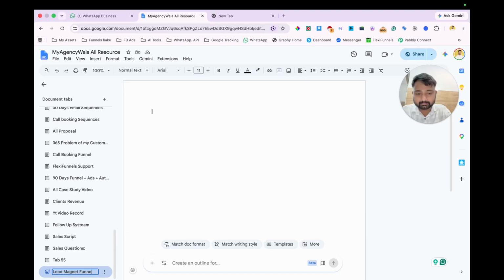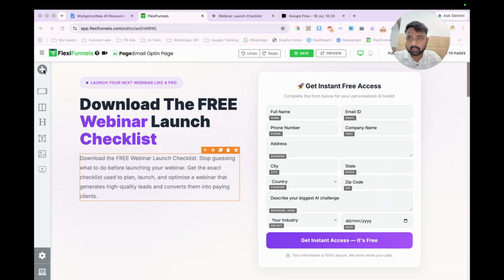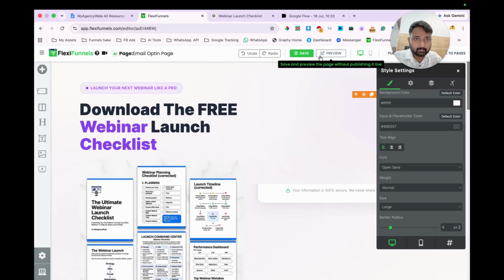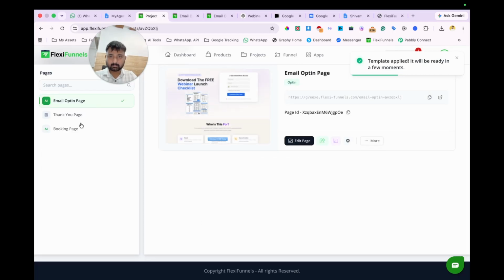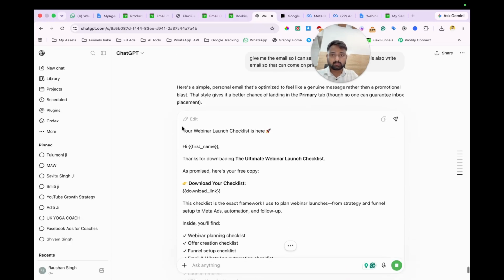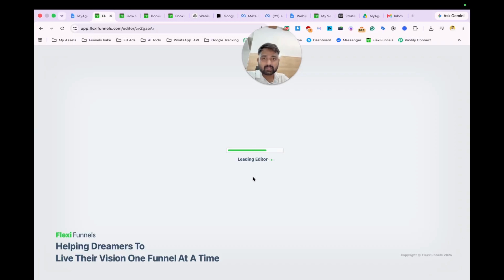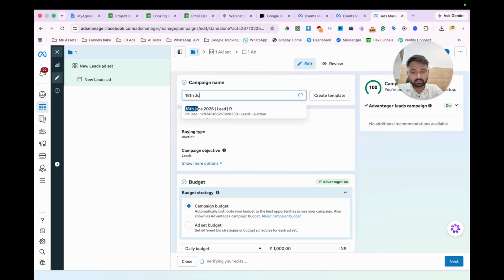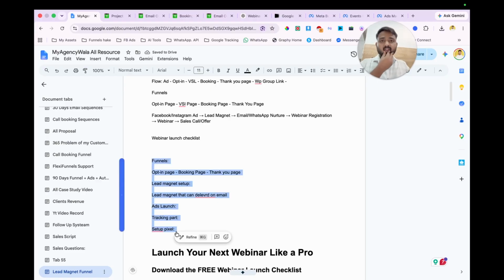How to Build a Lead Magnet Funnel That Gets Clients (Step-by-Step)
Generate Qualified Leads Using Lead Magnet Funnels (2026 Guide)

Marketing Agency: Myagencywala.com